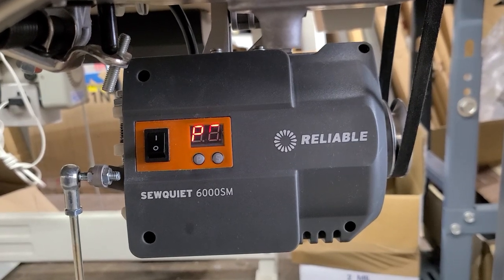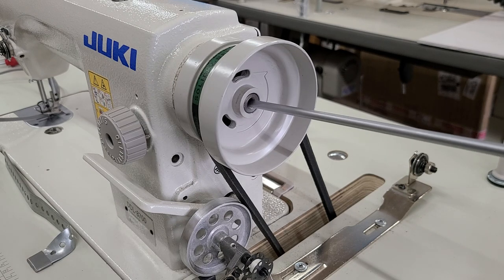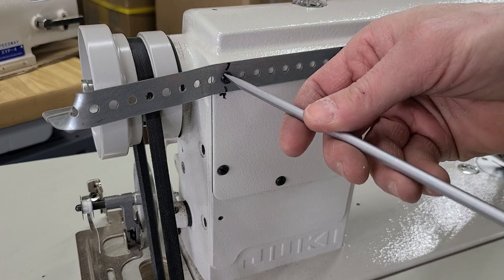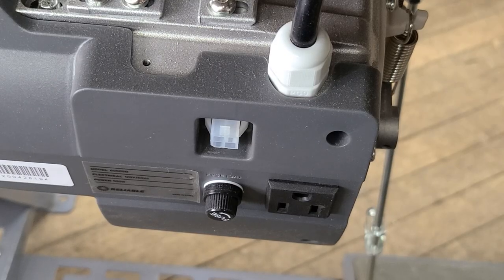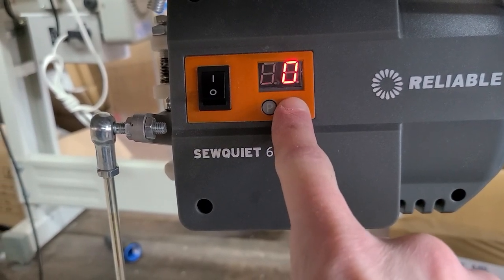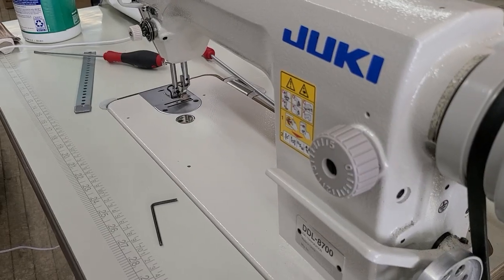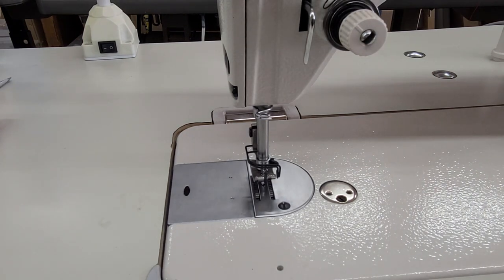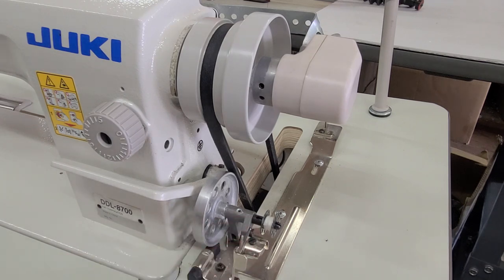Reliable SewQuiet 6000SM synchronizer install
Reliable SewQuiet 6000SM synchronizer install on  a Juki single needle lockstitch.